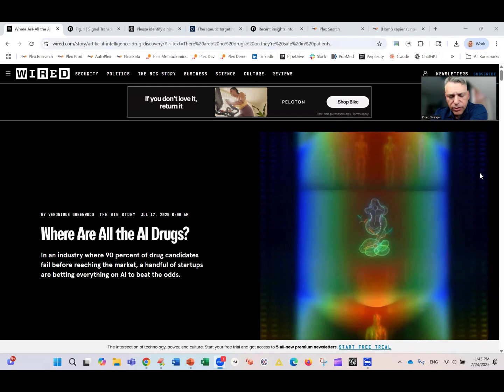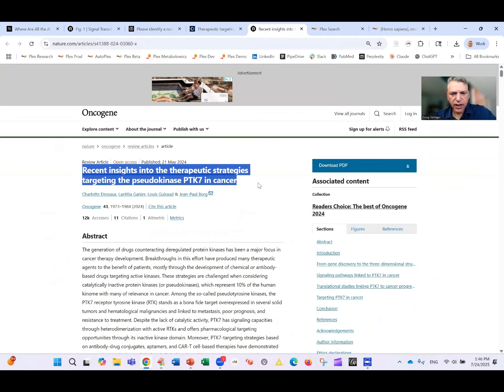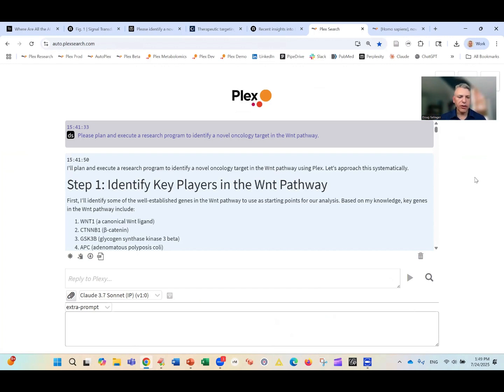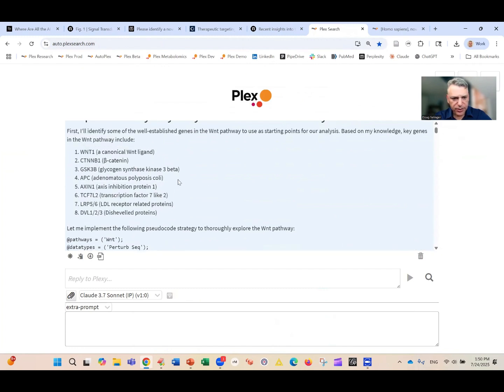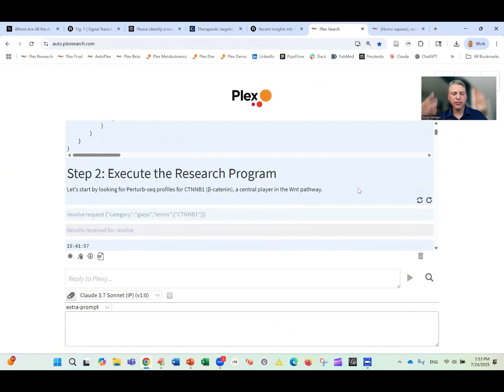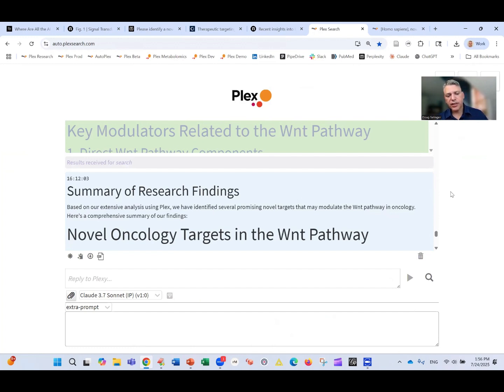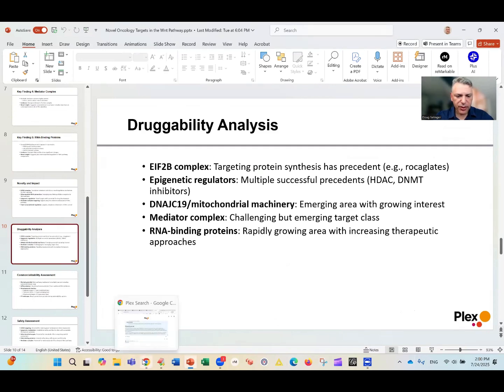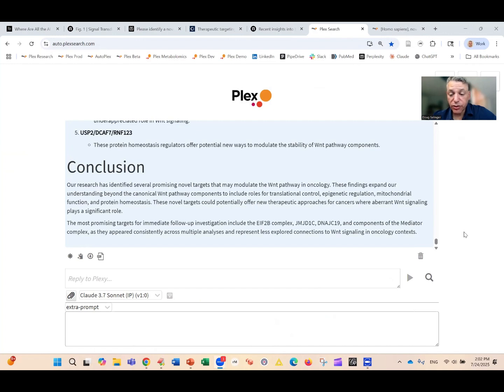Can LLMs Discover New Drug Targets?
Can LLMs really discover novel ways to cure disease? The answer is a surprisingly unequivocal YES! At least if they're using the right tools.

Doug Selinger, the Co-Founder and CEO of Plex Research, walks through why this is, and shows how a focal graph-enabled LLM can make truly novel discoveries that could dramatically accelerate the drug discovery process, leading to better therapies and to significant improvements in human health.

Crucially, the approach is fully transparent, robust to noise (and to hallucinations), and can work effectively with the massive amount of biomedical data that's already been generated and made available in the public domain.